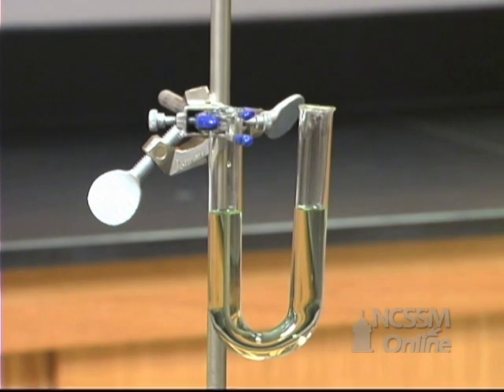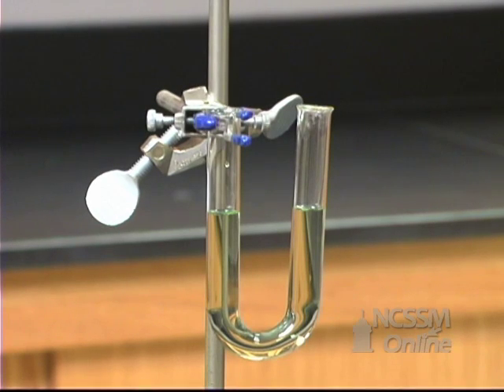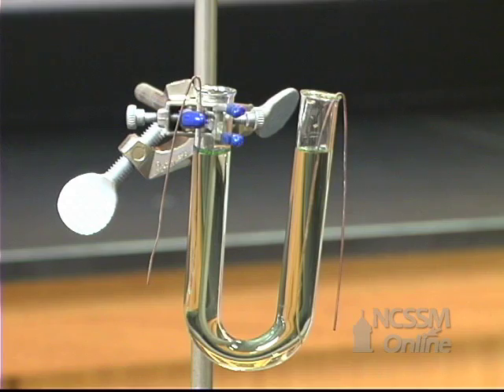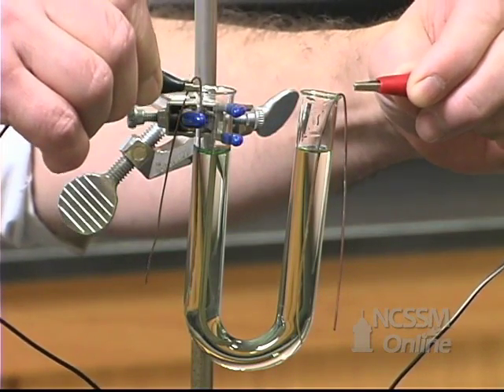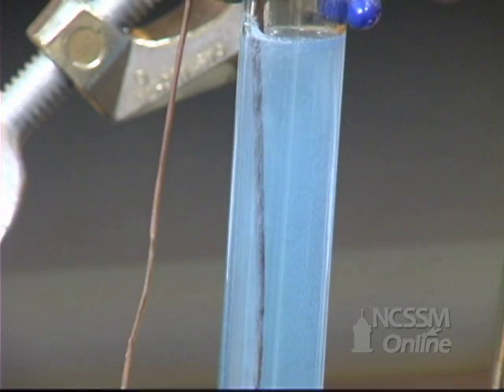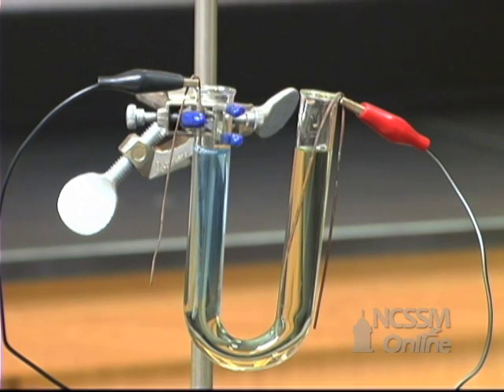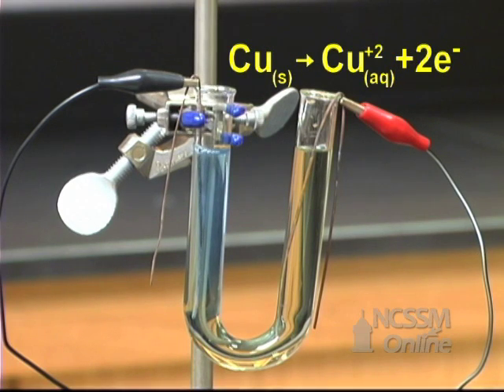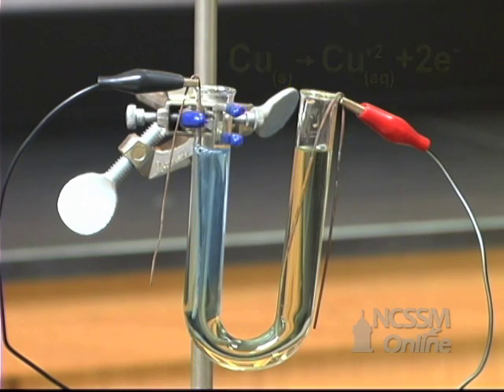Electrolysis Aqueous Na2SO4 with Cu Electrodes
Part of NCSSM CORE collection: This video shows the electrolysis of an aqueous solution of Na2SO4 with copper electrodes.